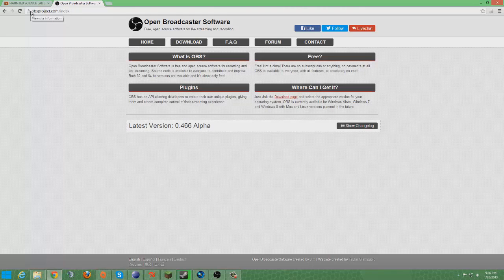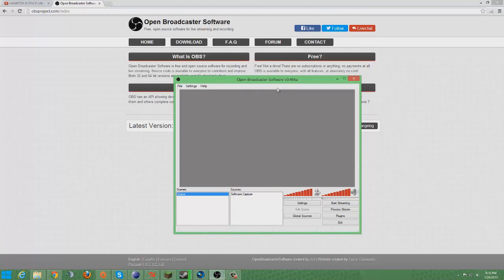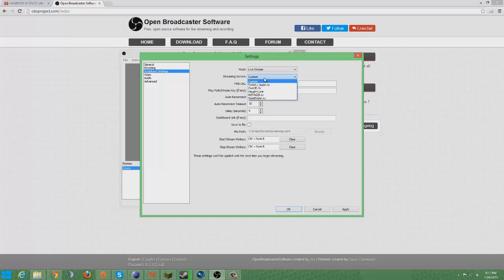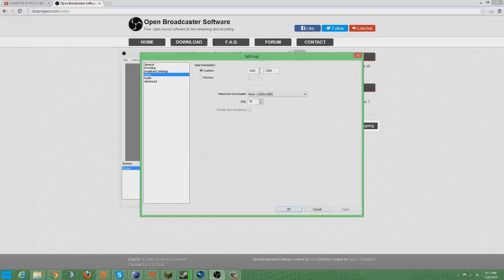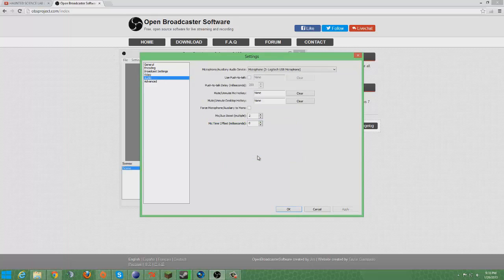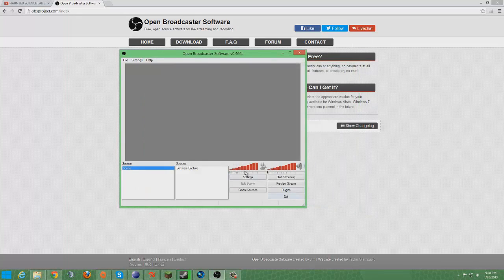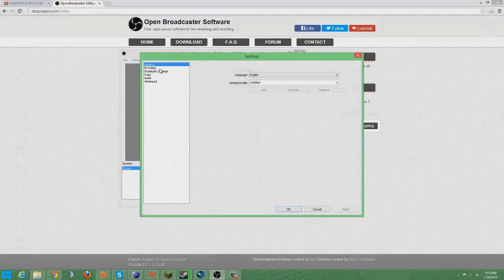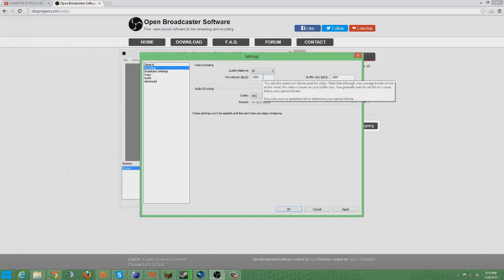Free screen recorder and livestreaming program, Open Broadcaster Software (A little bit like Xsplit)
Hey guys my name is Bunneh and today I am bringing you a video telling you, and teaching you about a free desktop recorder I can across. The name of it is Open Broadcaster Software. It is 100 percent free, it can livestream, and there is no reason not to get it. The way I recorded this video was by downloading the camtasia recorder trial.

My XBL: Rory McPeacok
Leave a like please.